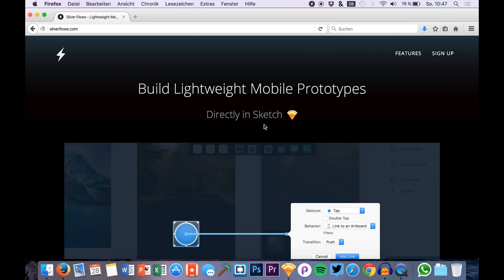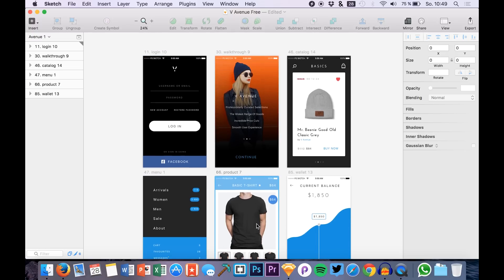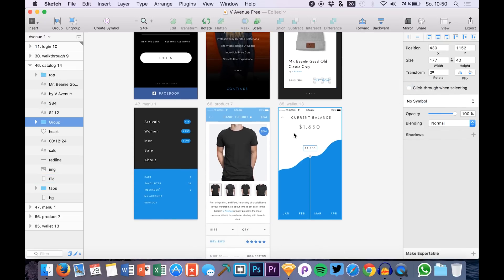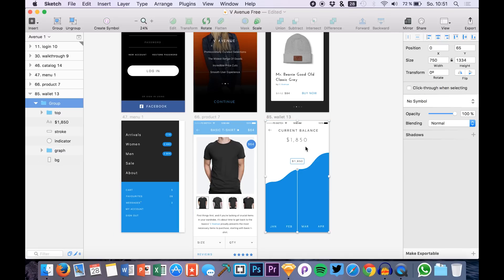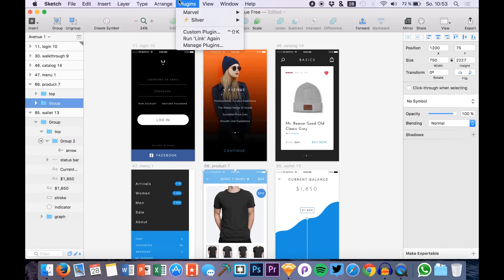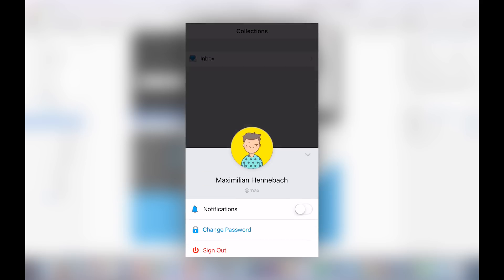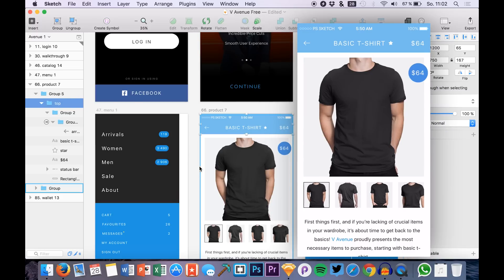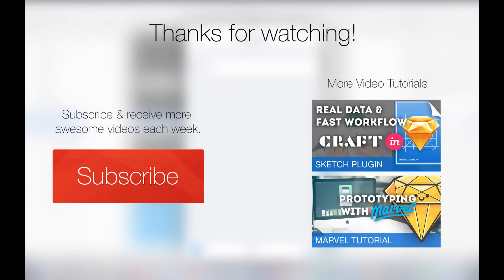Prototyping directly in Sketch 3 using Silver Flows • Sketch 3 Plugins Tutorial & Design Workflow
Prototyping is such a big topic for every modern designer. With Silver Flow you can create prototypes directly in Sketch 3, with your iPhone attached to your Mac/Macbook. It works super easy and is just amazingly fast for prototypes with simple transitions.